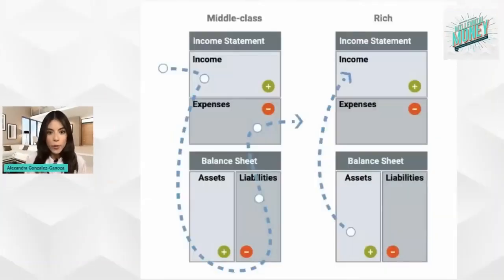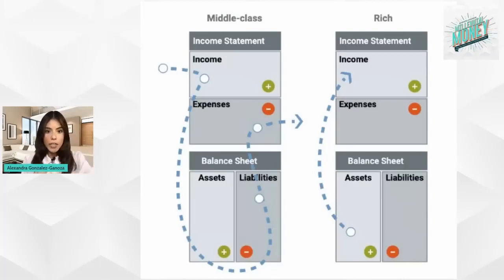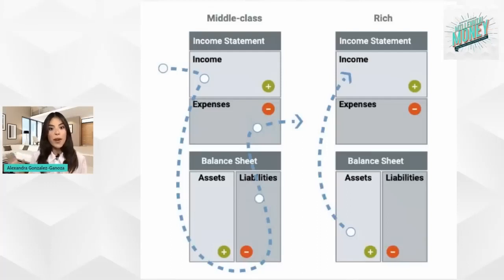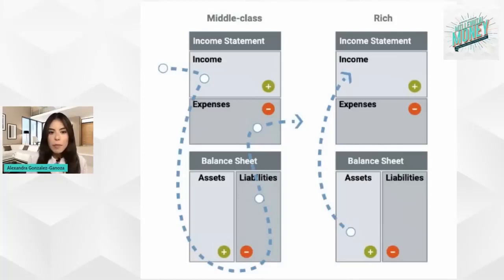What is the difference between an asset and a liability?: The cash flow quadrant.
Why Your House is NOT an Asset - Alexandra Gonzalez-Ganoza - Robert Kiyosaki - Kim Kiyosaki

Financial Freedom | Financial literacy | millennia money | cashflow game | rich dad poor dad |